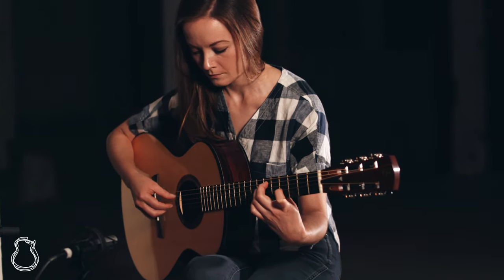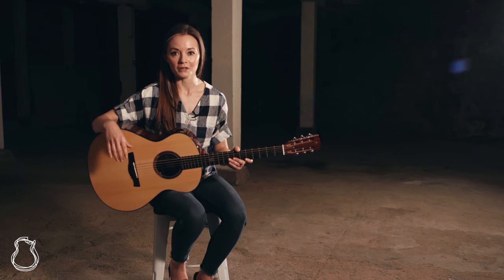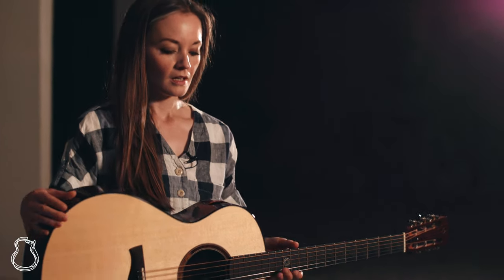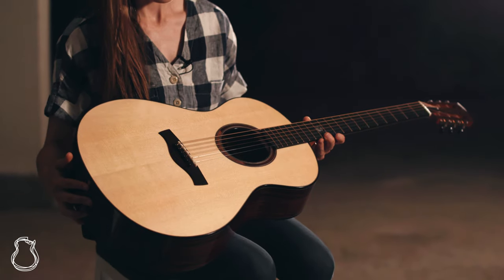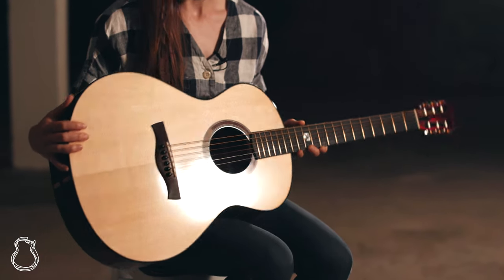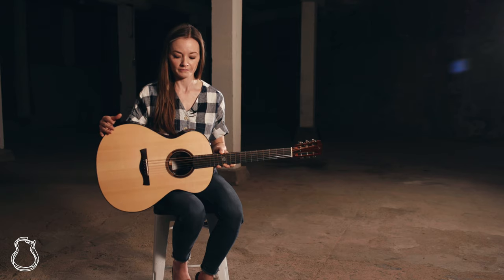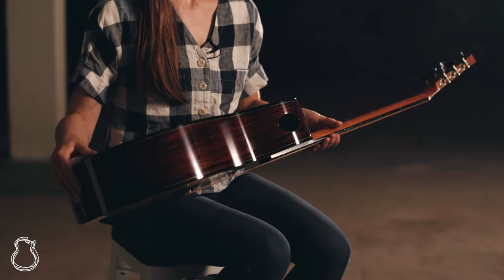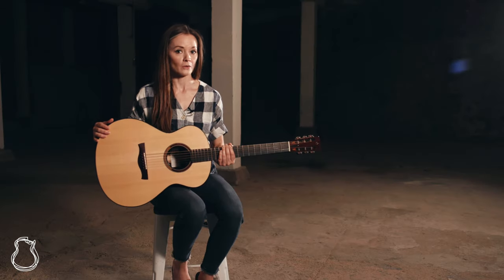Åstrand Å-OM | TNAG Presents with Lindsay Straw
Exquisite tonewoods, familiar body styles, and elegant, minimalist Scandinavian design? It's no surprise Ted Åstrand's carefully crafted guitars are so hard to come by. This Å-OM in cocobolo and moon spruce has already sold, so this is our last chance to enjoy this beautiful guitar in our 48th Presents.